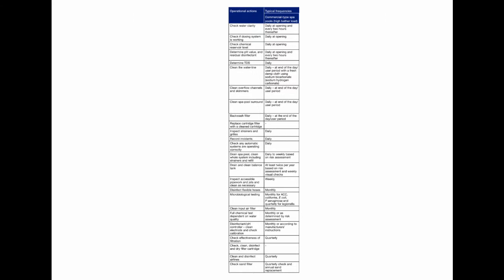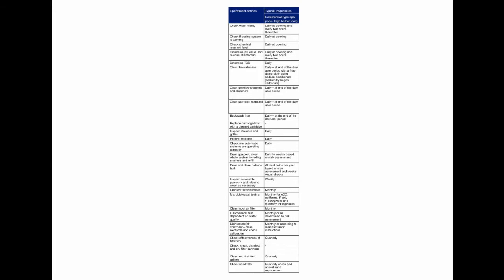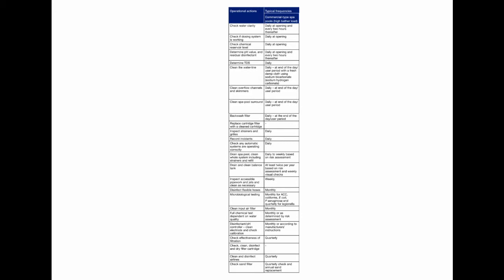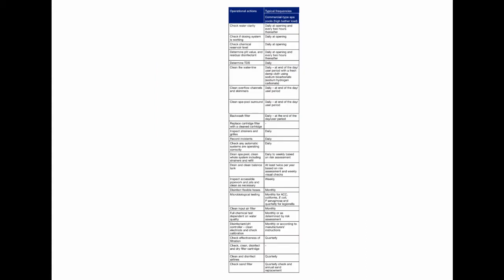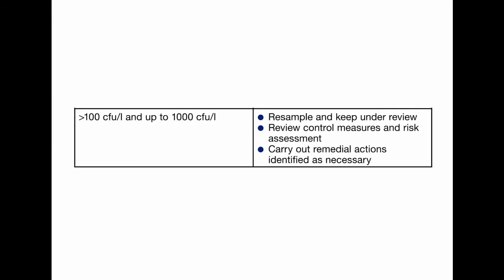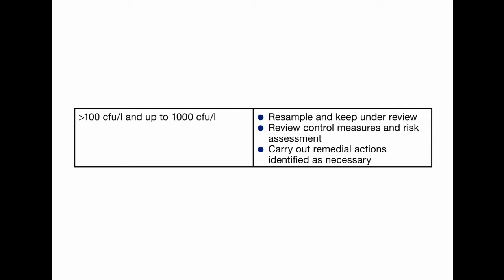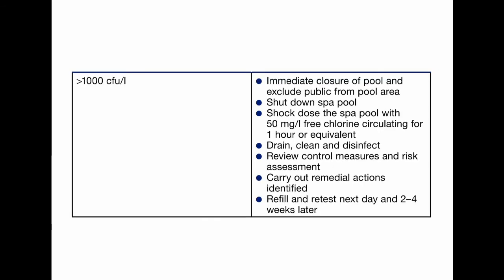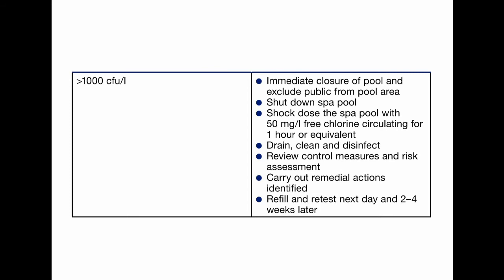Controlling the Legionella Risk in Spa Pools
Once the risk from legionella has been assessed, control measures will need to be implemented in order to operate safely.